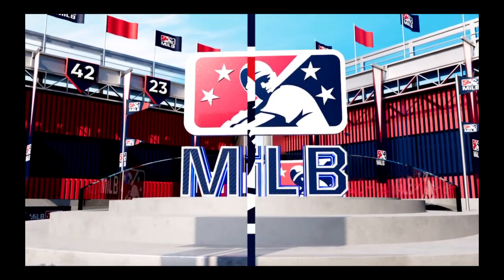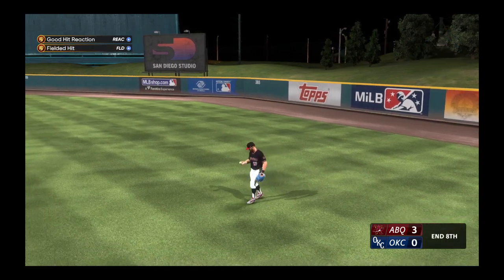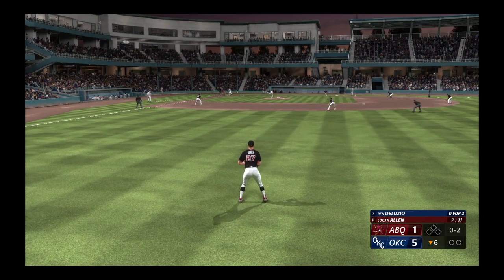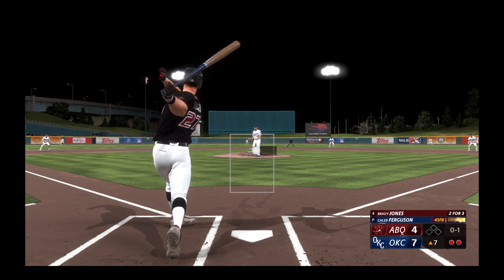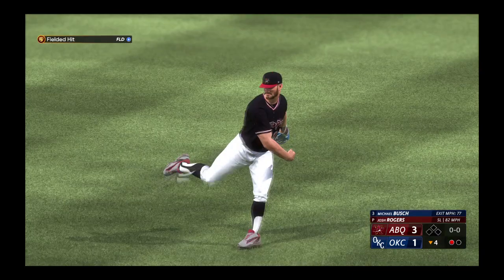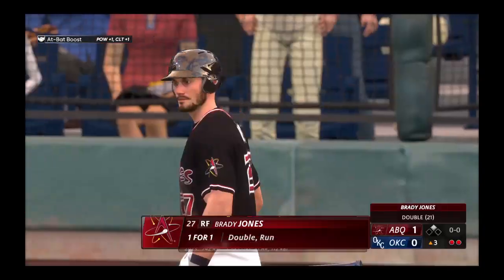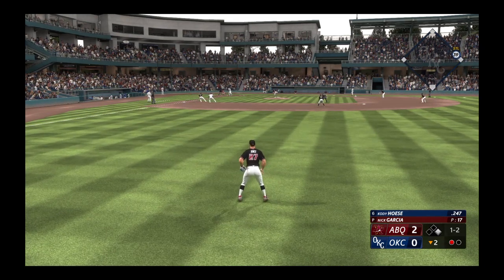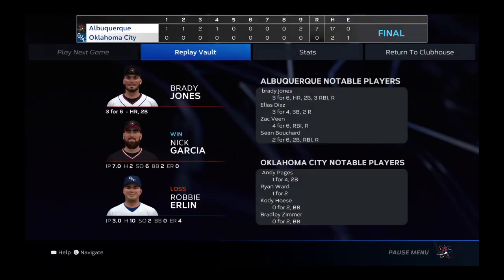Road to the show part 12 brady